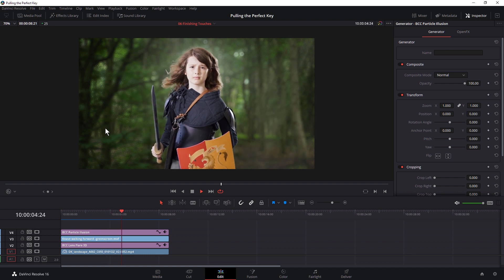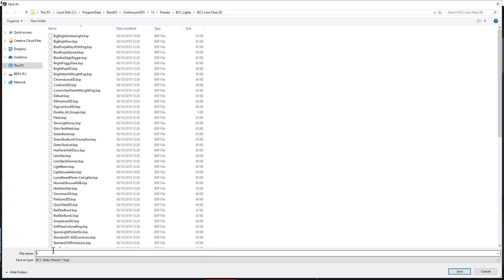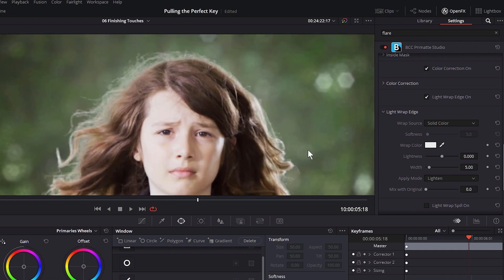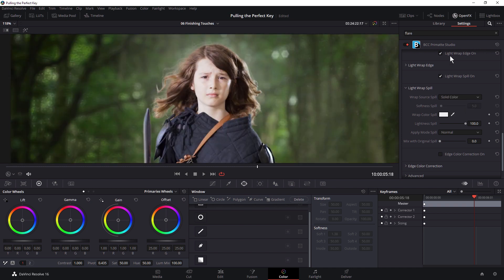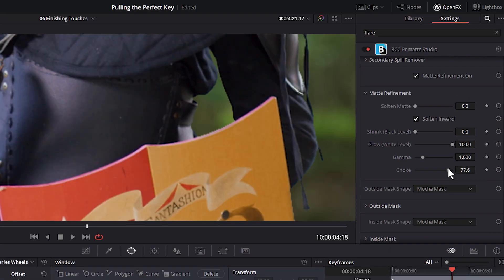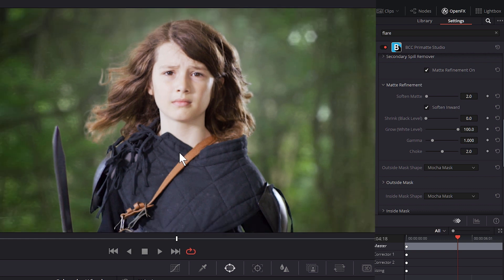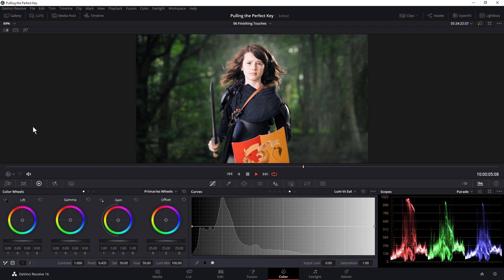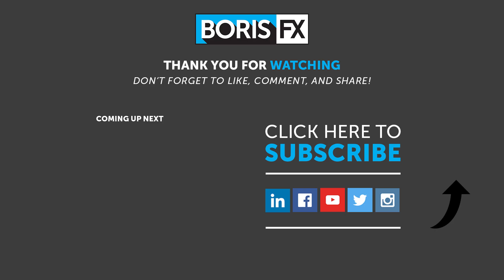Pulling the Perfect Key in Resolve - 06 - Finishing Touches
Ben Brownlee takes you through the process for pulling a great key in DaVinci Resolve with Boris FX Primatte Studio. In the final part of the series, we work hard to bring it all together. We revisit the color grade across the scene, using Resolve's own tools, plus other Continuum filters to add a holistic touch. We also take another look at edge details and push the limits of what you can do with a single instance of a keyer filter.

Follow along with this series by downloading the media and project files

Get more information about Primatte Studio and the other Continuum filters